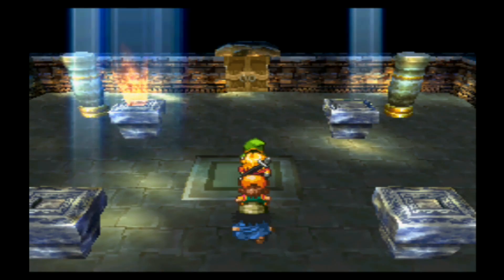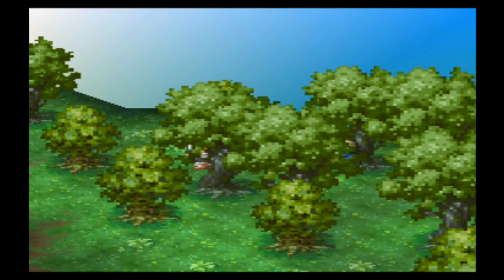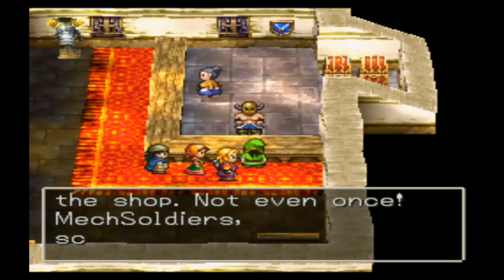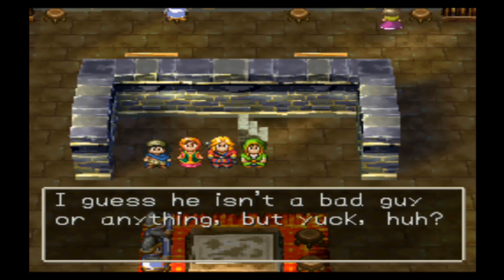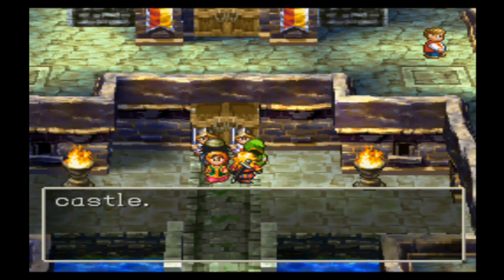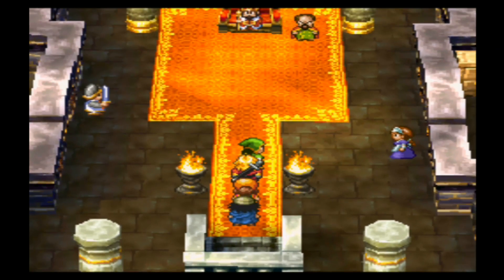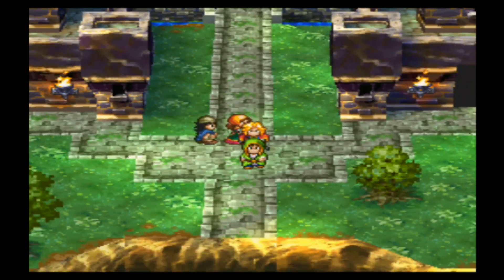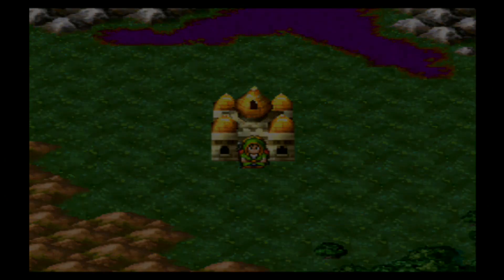Let's Play Dragon Warrior VII - Part 11 ~ Falrish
A Let's Play of Dragon Warrior VII(PS1 version)! I visit the Falrish region in this video.